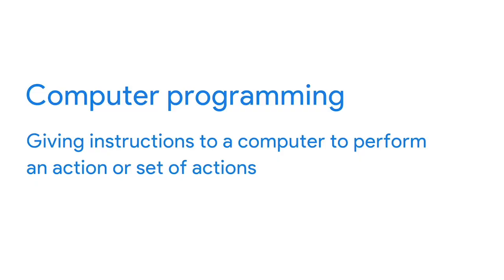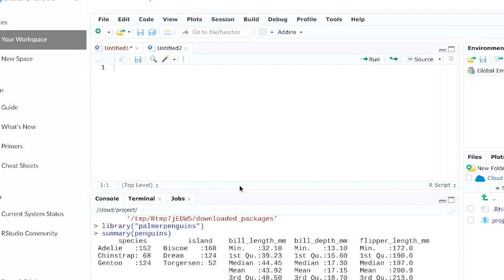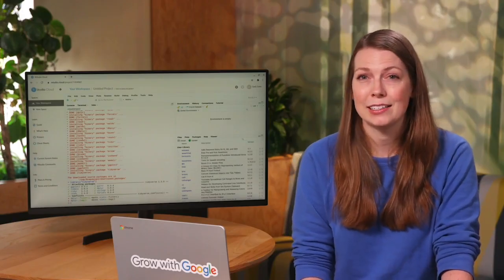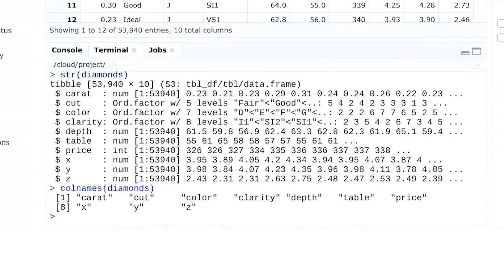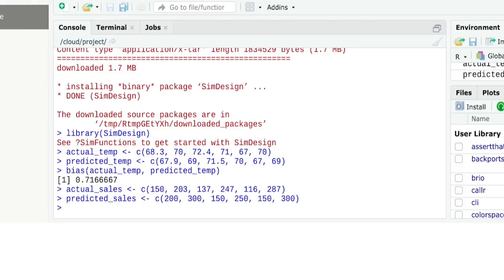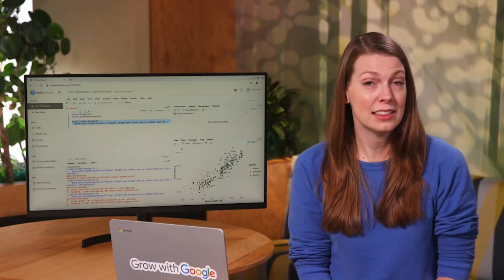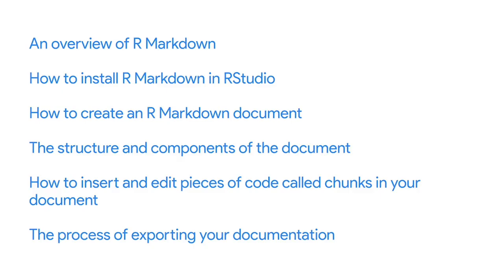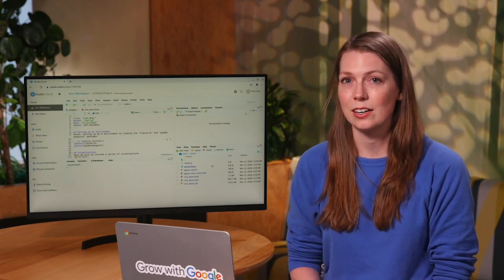Data Analysis with R Programming | Google Data Analytics Specialization | Full Course (Part 7 of 7)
This course is the seventh and last course in the Google Data Analytics Certificate. In this course, you’ll learn about the programming language known as R. You’ll find out how to use RStudio, the environment that allows you to work with R, and the software applications and tools that are unique to R, such as R packages. You’ll discover how R lets you clean, organize, analyze, visualize, and report data in new and more powerful ways. Current Google data analysts will continue to instruct and provide you with hands-on ways to accomplish common data analyst tasks with the best tools and resources.

By the end of this course, learners will:
- Examine the benefits of using the R programming language.
- Discover how to use RStudio to apply R to your analysis.
- Explore the fundamental concepts associated with programming in R.
- Understand the contents and components of R packages including the Tidyverse package.
- Gain an understanding of dataframes and their use in R.
- Discover the options for generating visualizations in R.
- Learn about R Markdown for documenting R programming.